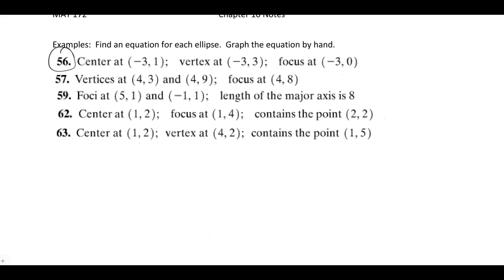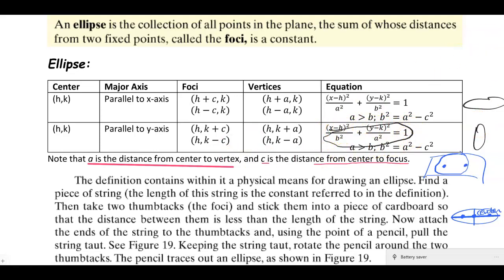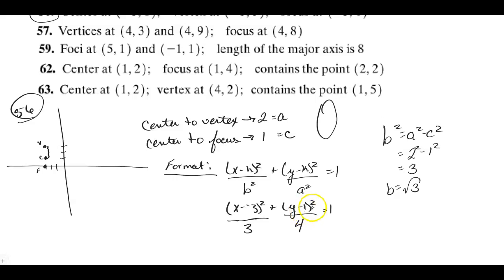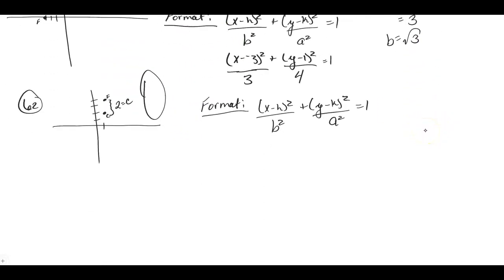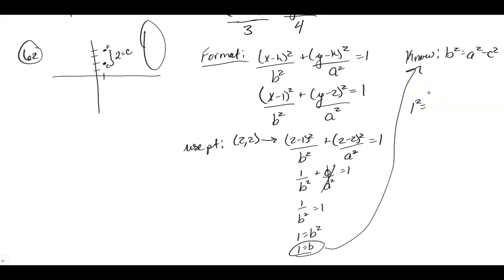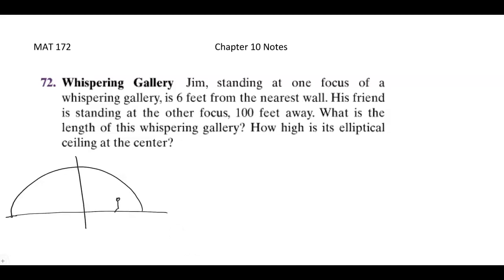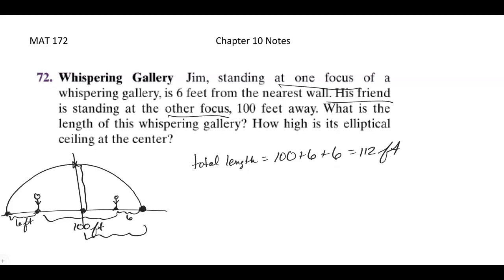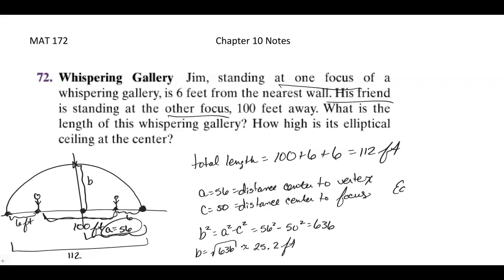MAT 172 Section 10.3 pt 2